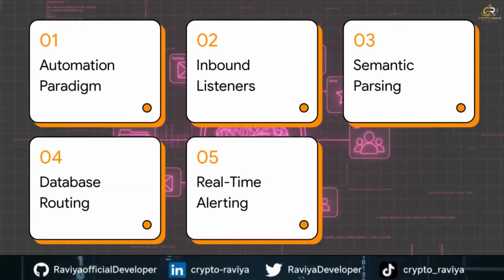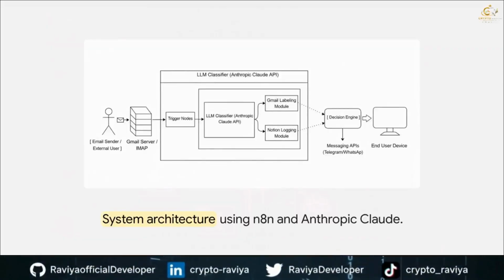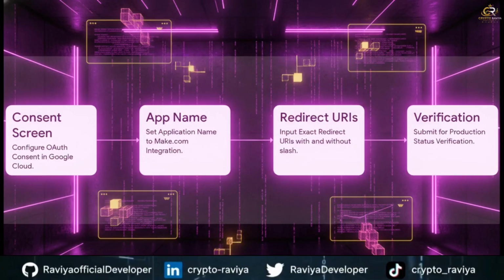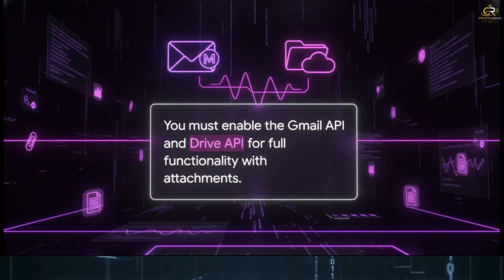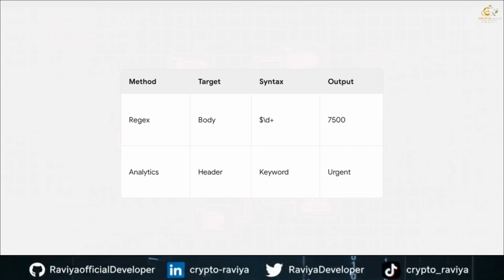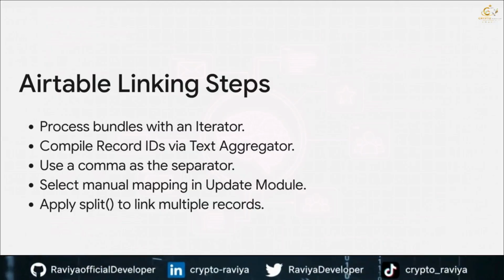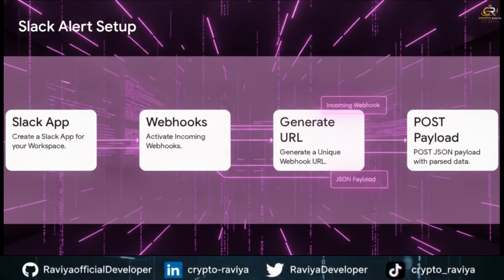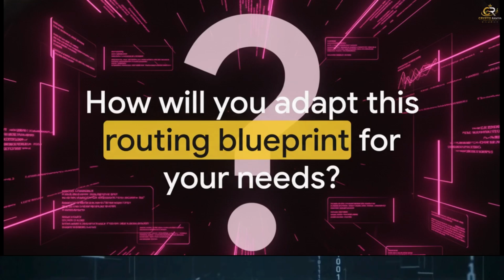Build an Automated Email Sorter in 15 Minutes! | Module 05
📥 Welcome back to the AI & Automation Masterclass! In this module, we build an enterprise-level productivity engine in Module 05: Building Your First Automated Email Sorting Workflow.

🚀 WHAT YOU WILL LEARN IN THIS VIDEO:
Stop drowning in unread emails and wasting hours triage-sorting your inbox manually. In this step-by-step masterclass module, we architect a production-grade automated email sorting workflow that handles inbound text routing effortlessly. You will learn how to initialize robust email listening engines via cloud APIs, isolate structured metadata from raw text blocks, and utilize complex Regular Expressions (Regex) to extract critical variable fields like budgets, invoice IDs, and names. We will configure multi-branch visual routers in Make.com to dynamically classify incoming messages, update central relational database records instantly, and configure instantaneous notifications for high-priority leads.

💡 PRO TIP:
When extracting text blocks from automated email nodes, always sanitize your inbound strings before passing variables downstream into your web databases or AI text modules. Email bodies often contain heavy HTML markup tags, CSS scripts, and inline tracing track links. Utilizing a native "HTML to Plain Text" conversion block clean inside your workflow preserves memory space and prevents text formatting bugs.